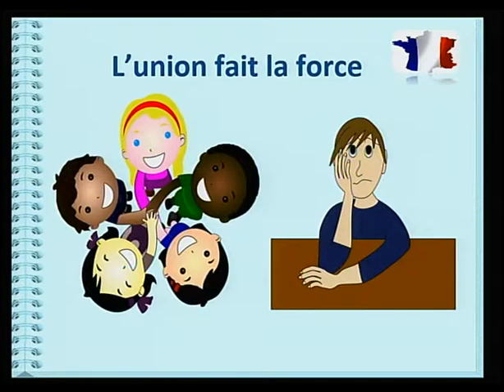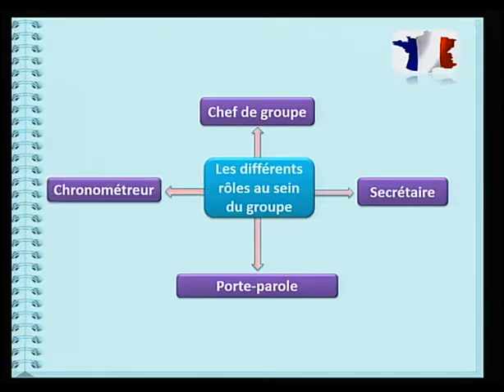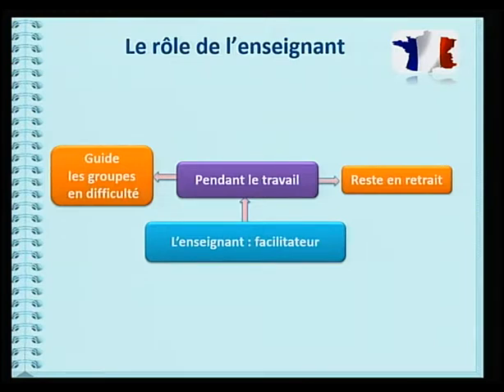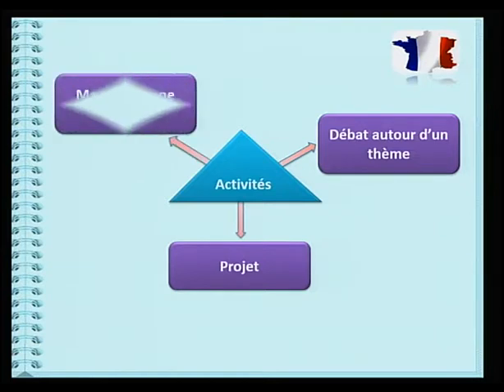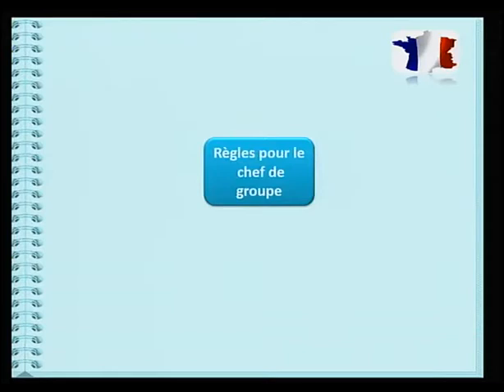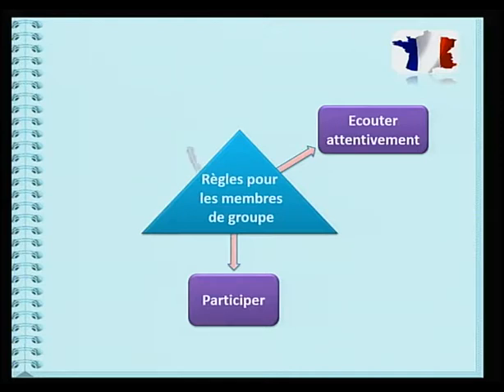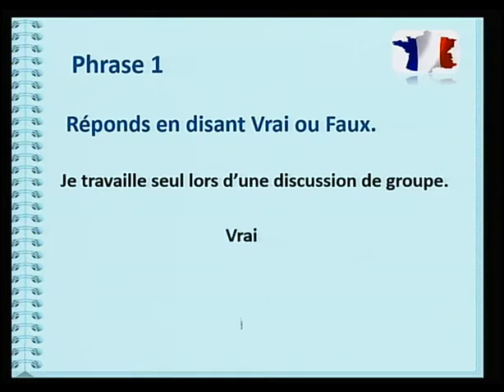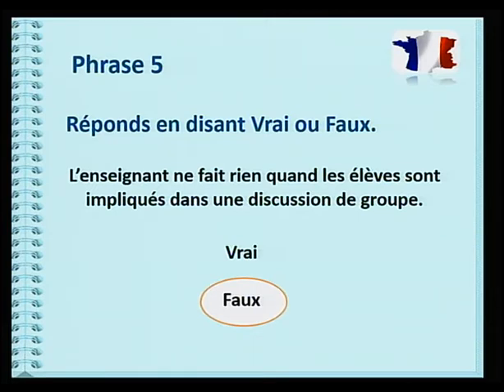La discussion de groupe